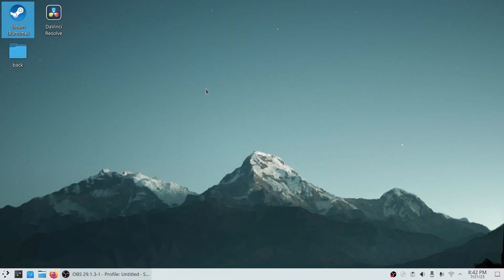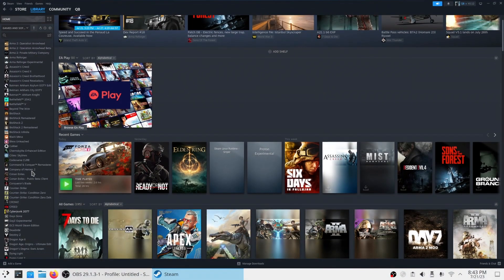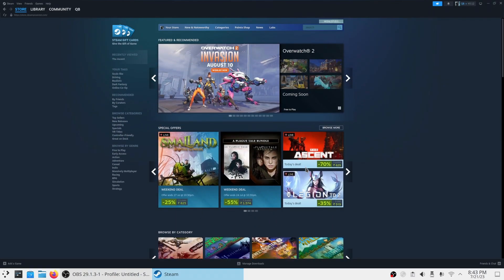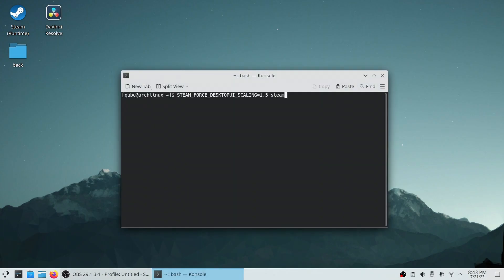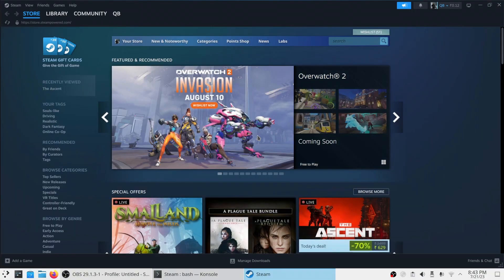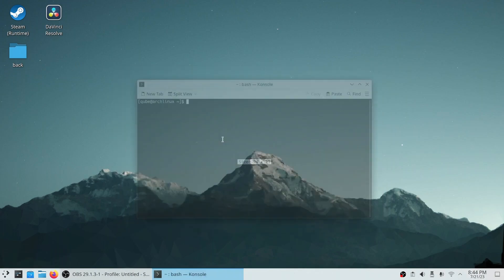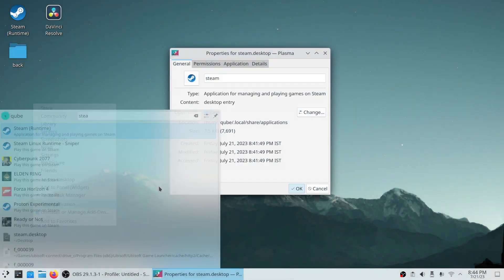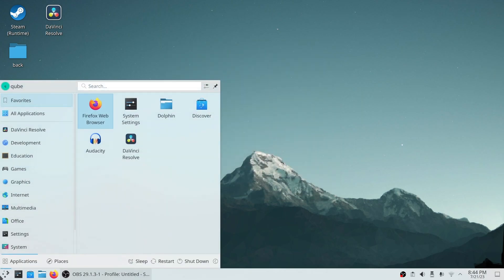Fix Steam UI scaling in Linux for High DPI screens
Command to run:
STEAM_FORCE_DESKTOPUI_SCALING=1.5 steam

Environmental variable:
STEAM_FORCE_DESKTOPUI_SCALING=1.5

My Specs:

Laptop : HP Omen 16
RAM: 16GB
CPU: AMD Ryzen 7 6800H with Radeon Graphics (16) @ 3.200GHz
GPU: NVIDIA Geforce RTX 3070 Ti Laptop GPU

gaming
gaming laptop
gaming pc build 2023
gaming video
gaming phone
gaming tamizhan
gaming music
gaming setup
gaming pc
gaming news 15k
gaming guru
gaming era
gaming channel
gaming engineer
linux
linux commands
linux mint
linux interview questions and answers for experienced
linux administrator
linuxndroid